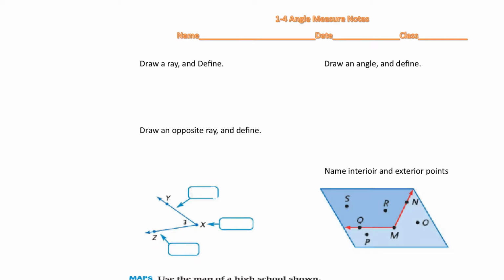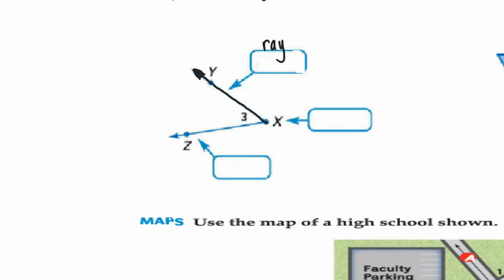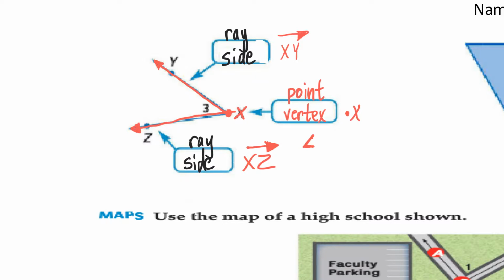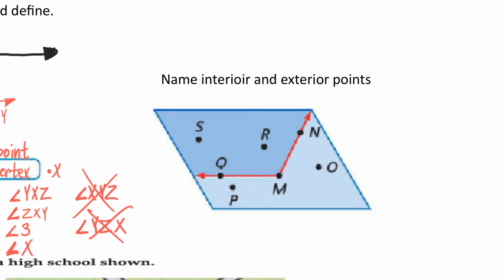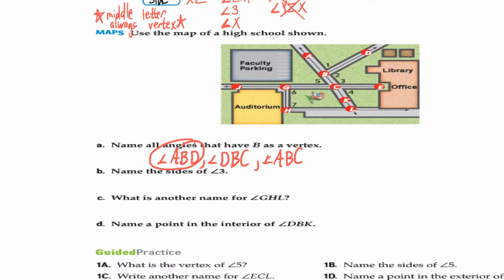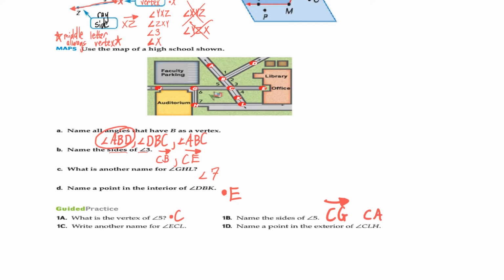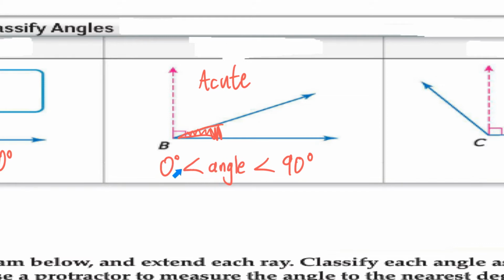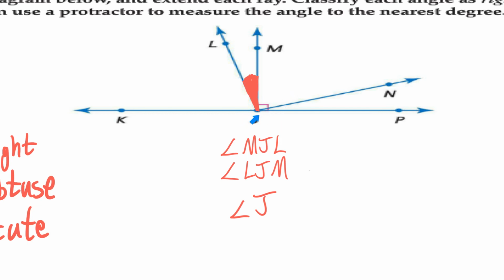Naming Angles RP Monday 9 9 2019